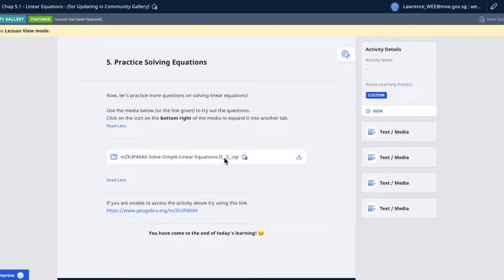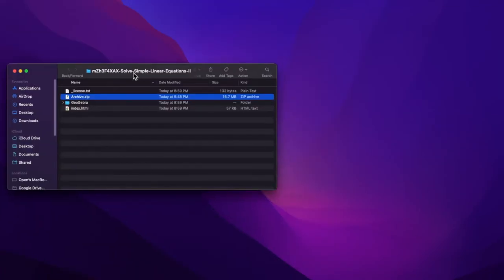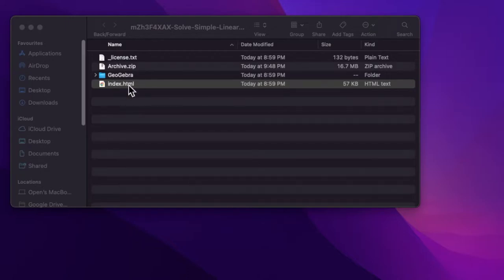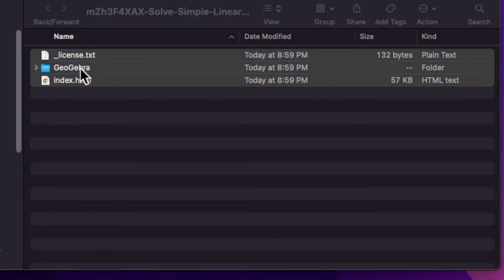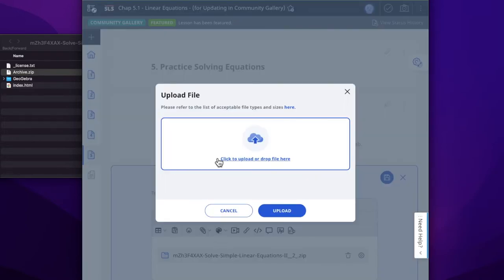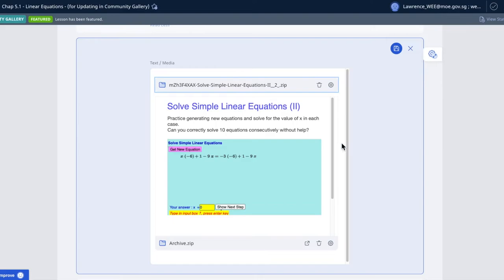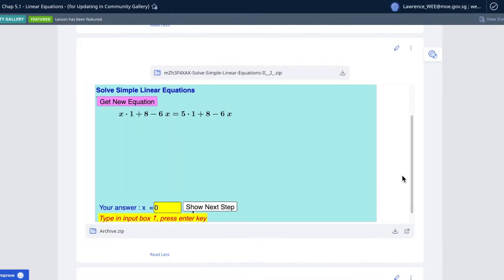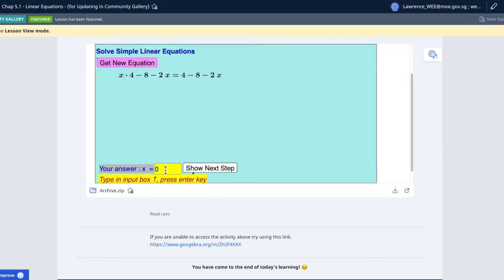GeoGebra SLS upload with index.html in the root of the zip file and filename must be index.html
GeoGebra SLS upload with simulation index.html in the root of the zip file and filename must be index.html

Even experts can get this wrong, so thus the need for this video!
Made the Community Gallery lesson in Student Learning Space

after debugging on windows,
make sure you enable file extension to true
what you should see is
index.html
and not index.html.html.